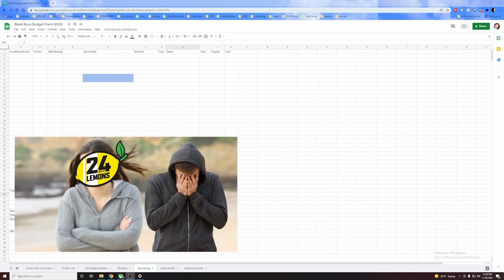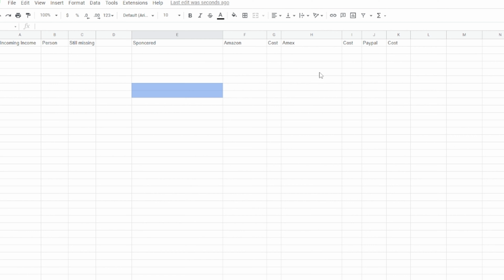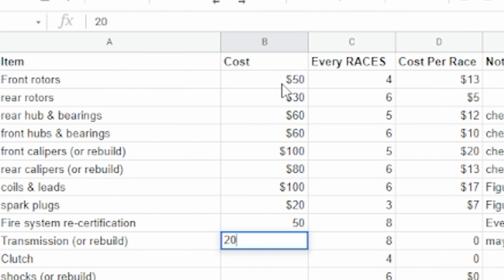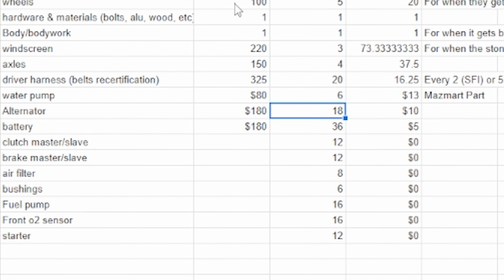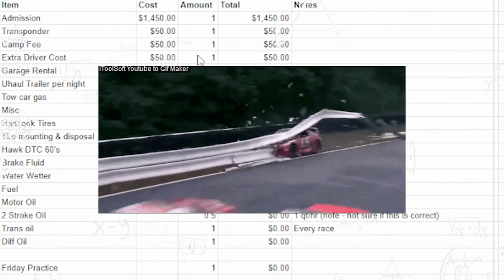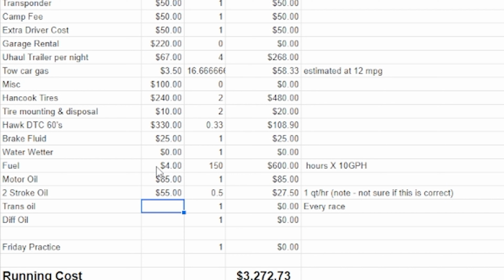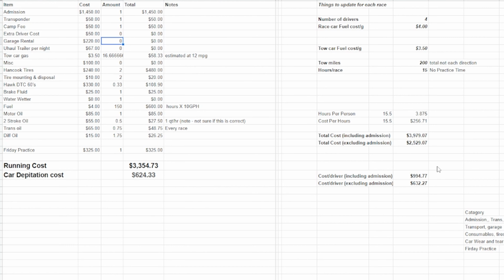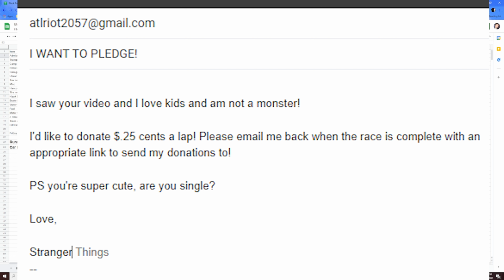How to Manage Your Race Team Budget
This video is a little long and maybe a little dry but I tried my best to keep it light and fun. I truly hope it helps some teams, and I hope I don't offend anyone. I'm learning everyday but so far this has been the best tool I've used to run an amateur race team.

This tool can is excellent for not only the 24 hours of lemons, but also champs, American endurance racing series, as well as lucky dog racing. If there's anything you think I should add please place it in the comments bellow.

Donate to St. Judes Children's Hospital (Per Lap) for example you donate $1.00 per lap and we run 100 laps you would donate $100 to our fundraiser after the race Road Atlanta Race in December.

You can follow me at these other media locations for different content.